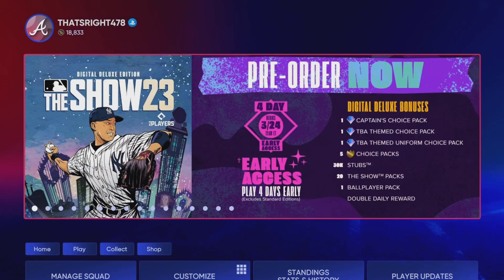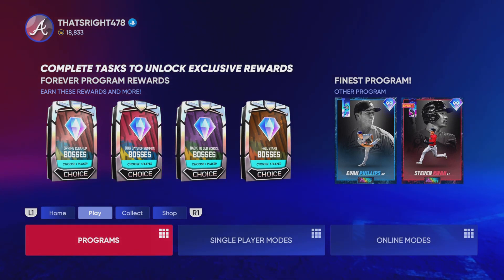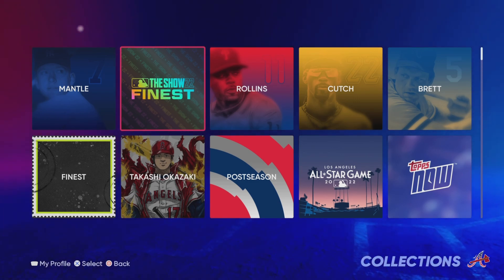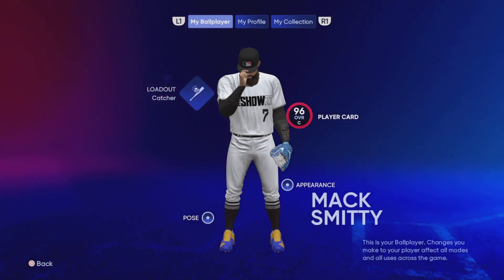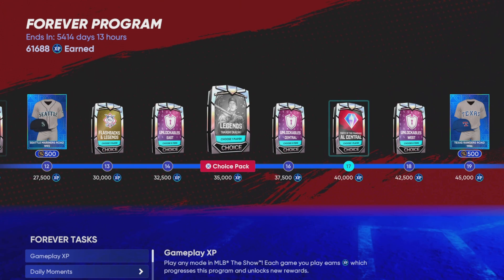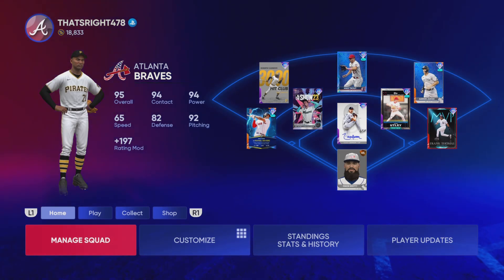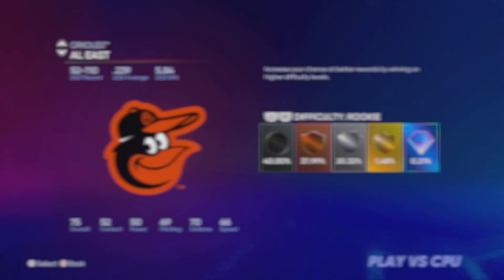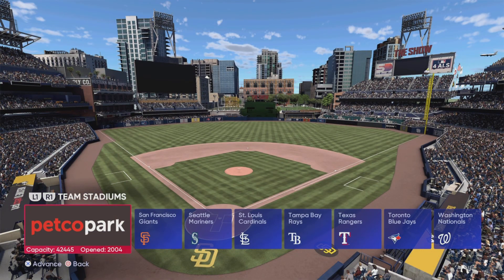Free 99 overall Day 1 on MLB THE SHOW 23!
How to get a Free 99 overall Day 1 on MLB THE SHOW 23!